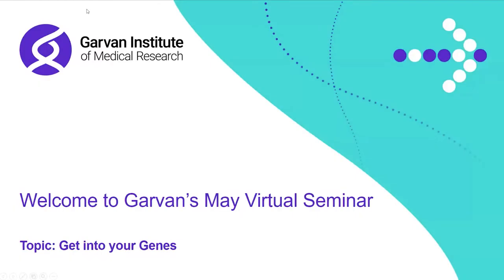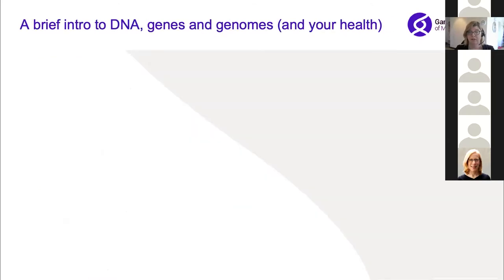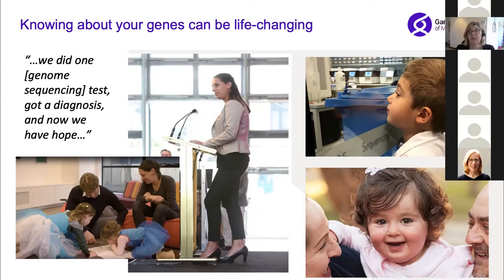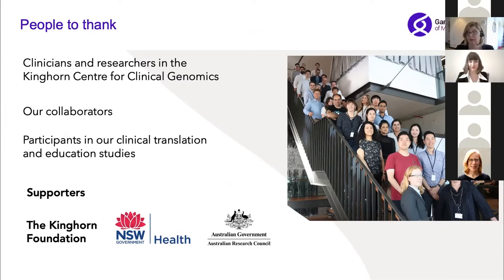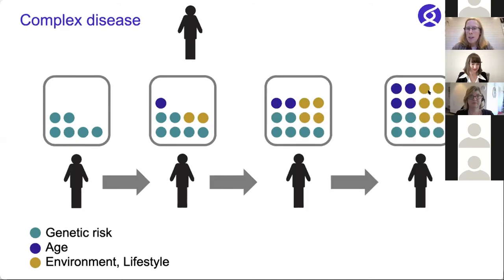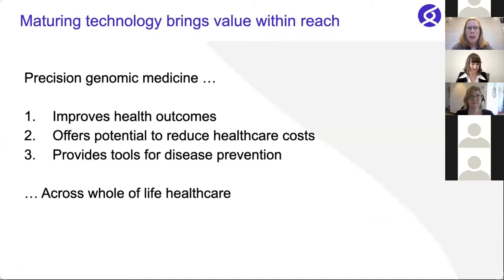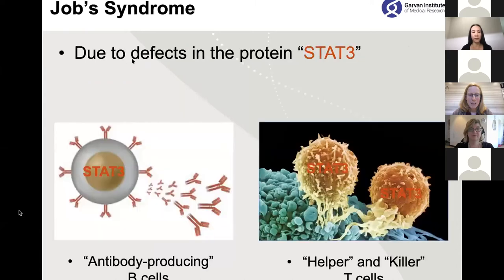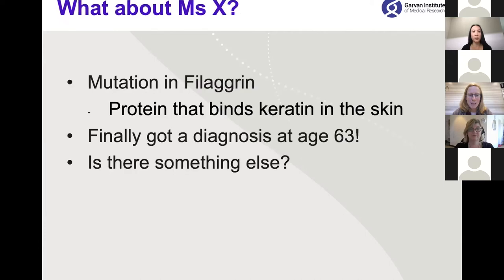Bronwyn Terrill, A/Prof Sarah Kummerfeld, A/Prof Cindy Ma - Get into your genes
Speakers
02:36 Bronwyn Terrill – Investigating our DNA, genes and genomes
13:17 A/Prof Sarah Kummerfeld – Genomics in whole of life healthcare
26:31 A/Prof Cindy Ma – CIRCA discovering the unknown

Almost every disease has a genetic component. At Garvan, our fundamental goal is to understand genome biology and its impact on disease. Our vision is to use all the information encoded in our genome to better predict, diagnose, treat and ultimately prevent disease. In this seminar, you will learn the basics of genetics and hear from our researchers about their pioneering research projects.